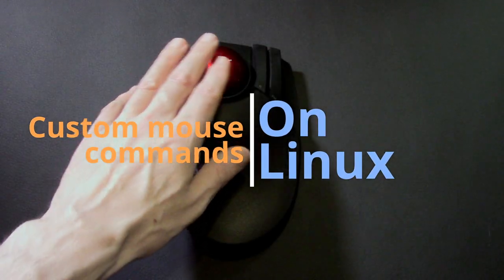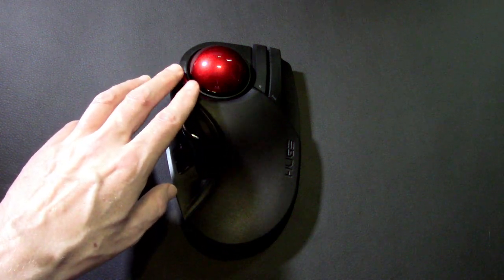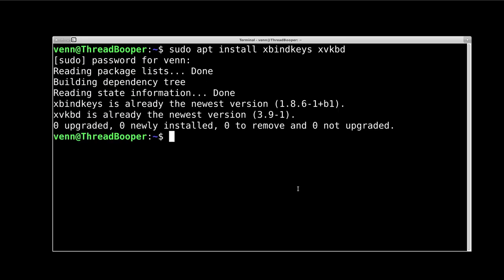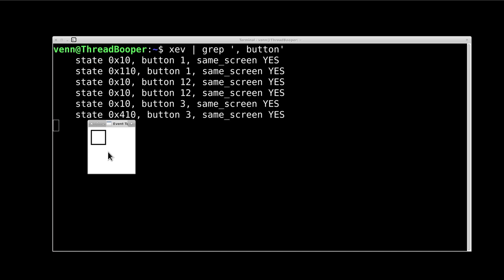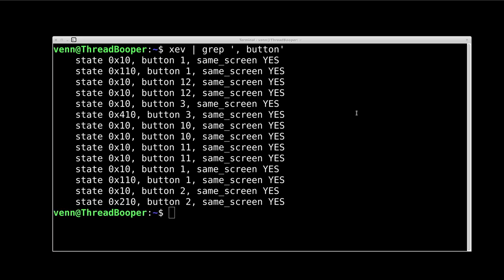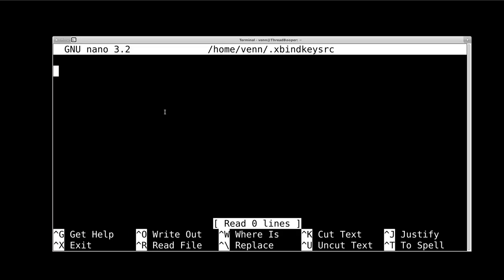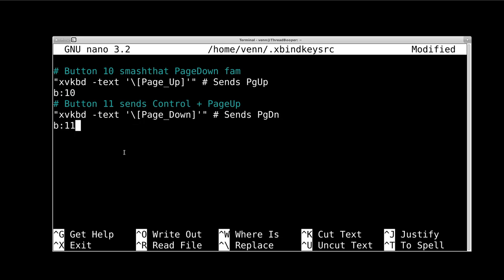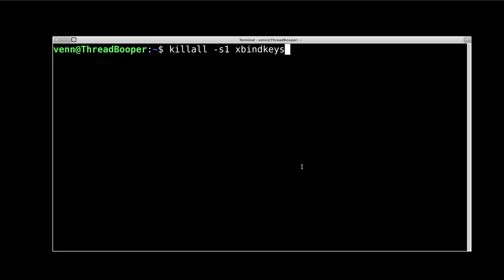Customizing Mouse Buttons With Linux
In this quick-and-dirty guide we’re using xvkbd to make our mouse buttons do strange and beautiful things with Linux! Guide